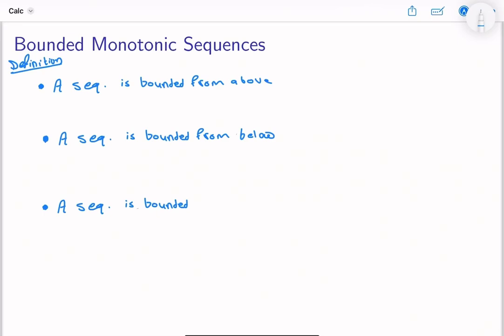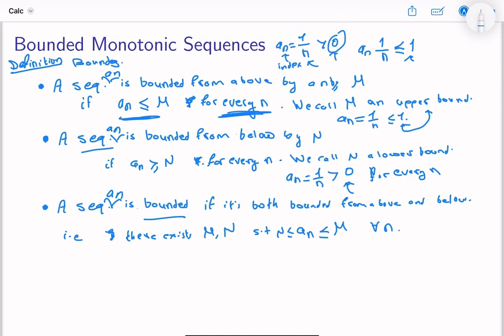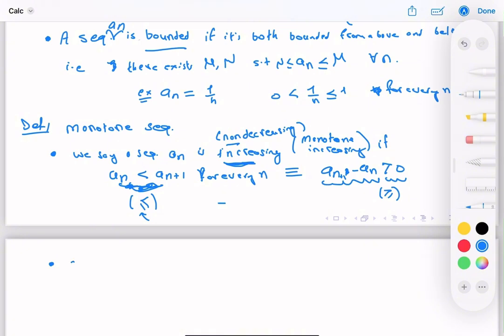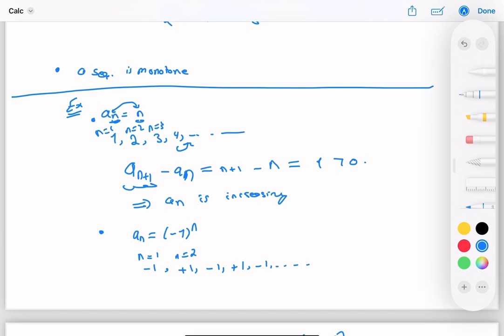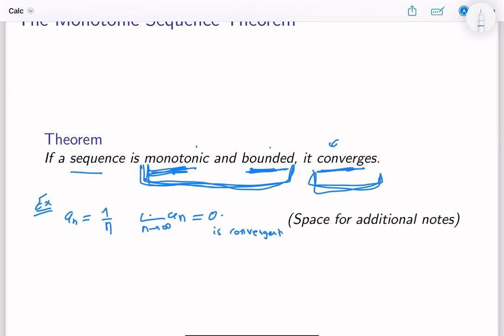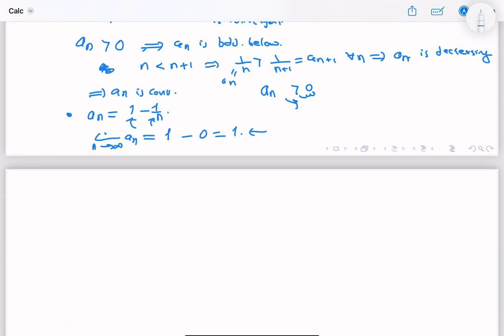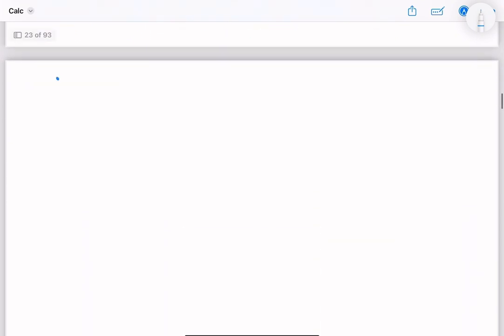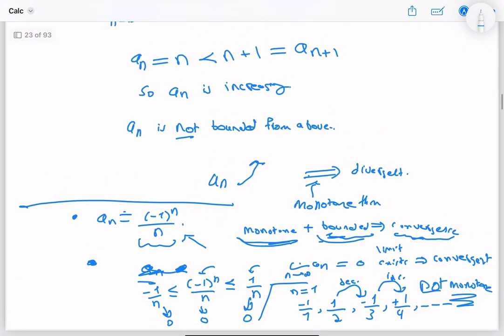Bounded and Monotone Sequences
This video is a part of a calculus course, and it will be about bounded and monotone sequences and the monotone sequence theorem. These videos assume no prior knowledge of the subject, so advanced audiences may adjust the speed of the videos to their liking.